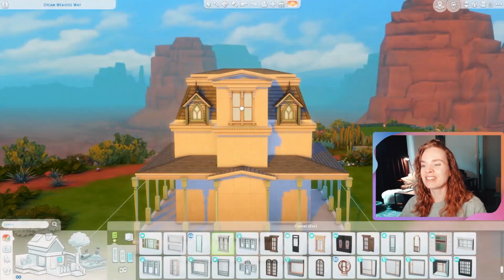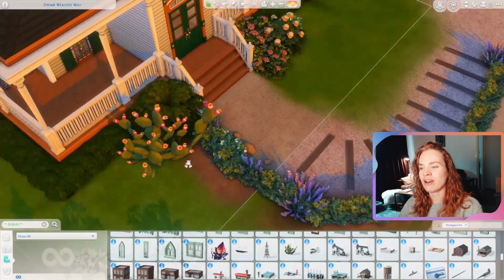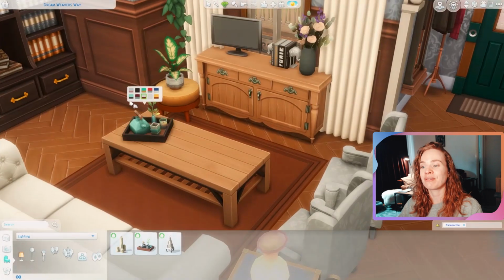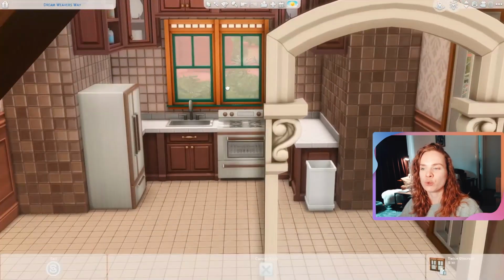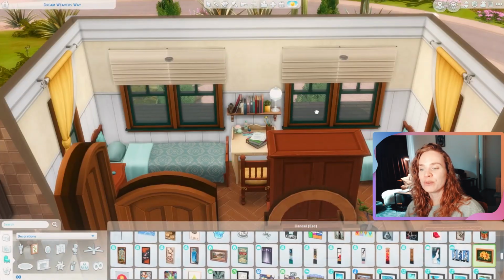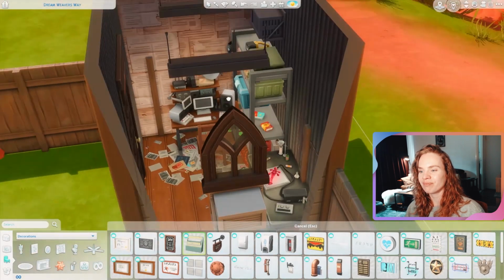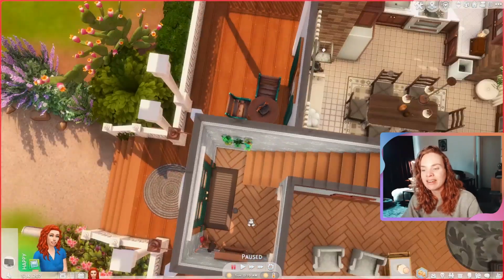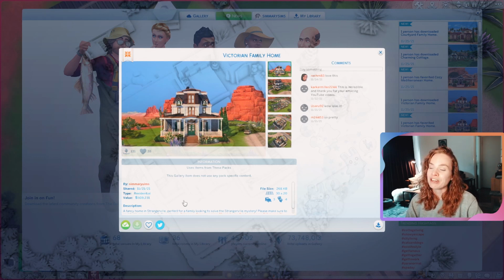Victorian Family Home || The Sims 4 Speed Build 🏡